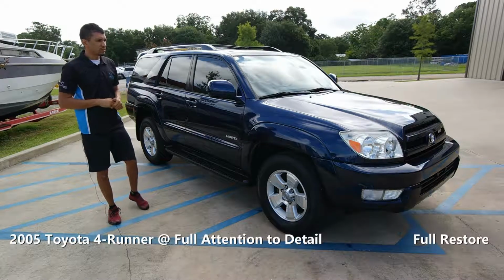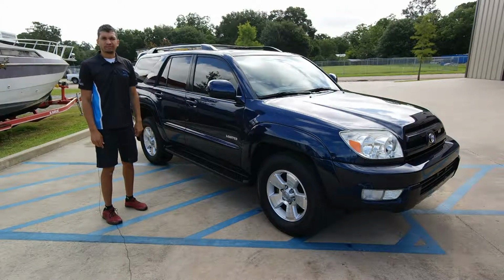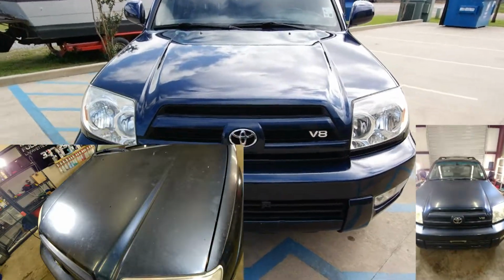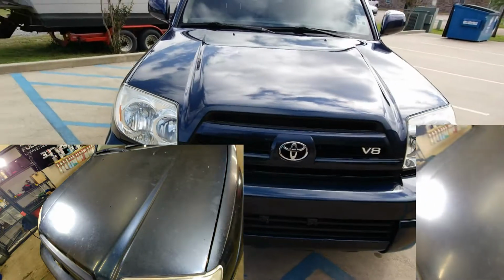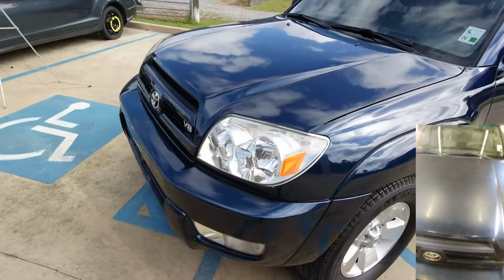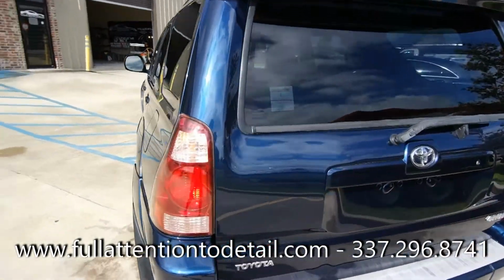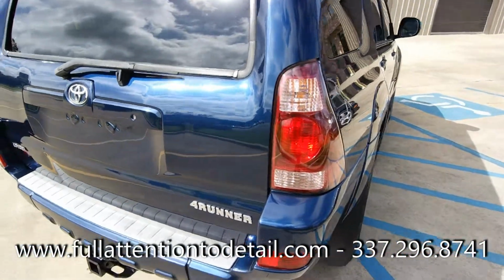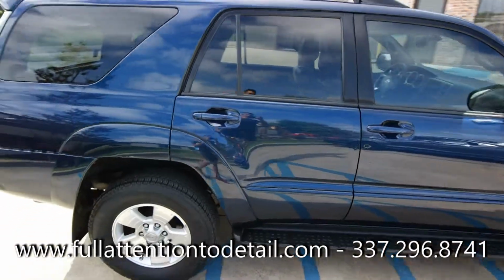2005 Toyota 4 Runner - FULL RESTORATION!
The transformation is complete. This 4-Runner is restored! A spectacular turnaround we are proud of!